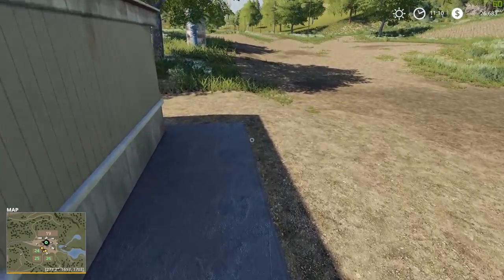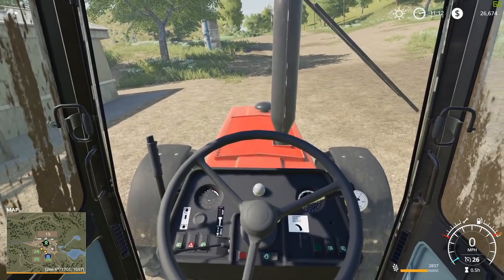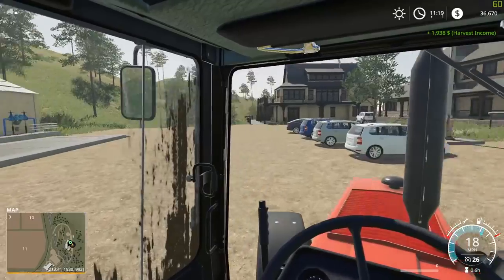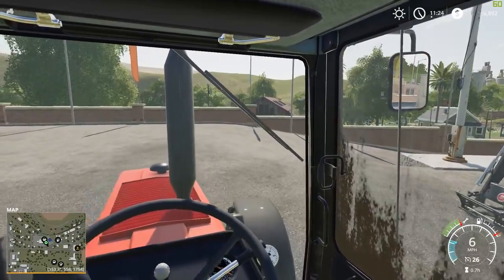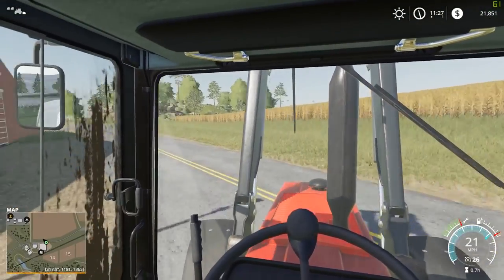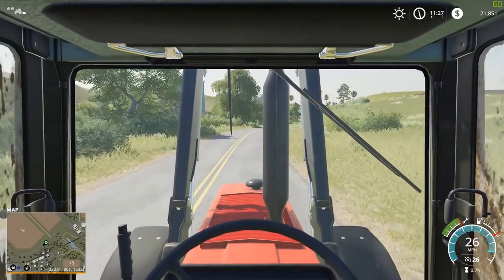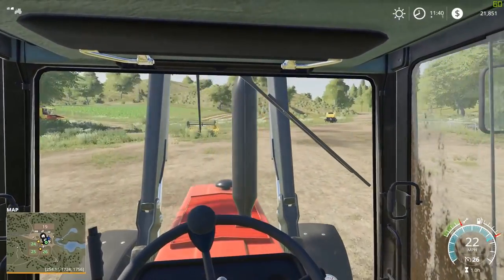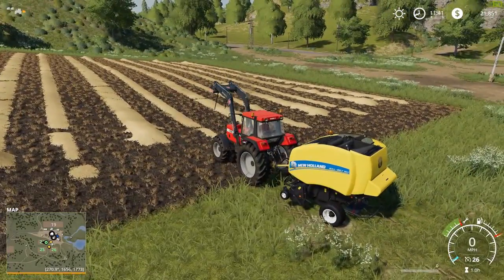New Shed! - Farming Simulator 19 - Ep.2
Welcome! Today we build a new shed and buy our first horse.

Specs & Hardware:

16GB Corsair DDR4,
500GB SSD,
1TB HDD,
Win 10

GoPro Hero3
RODE NT1